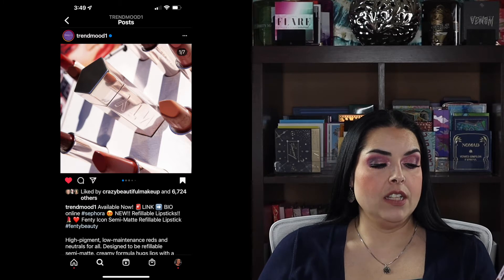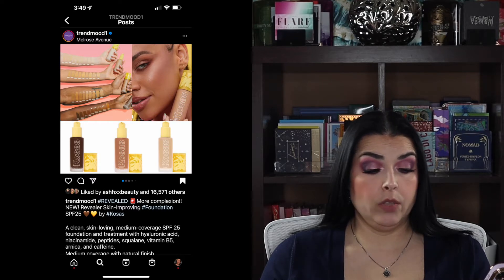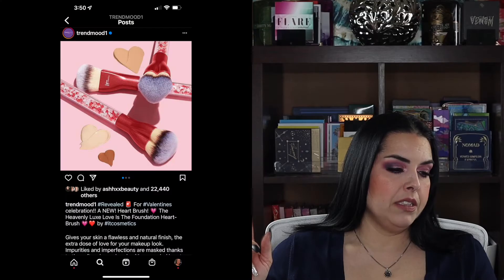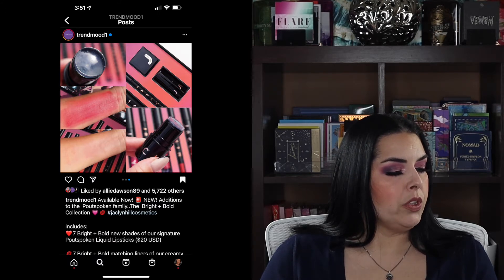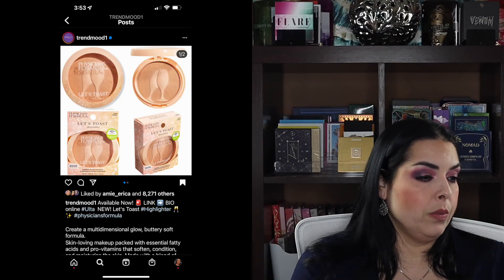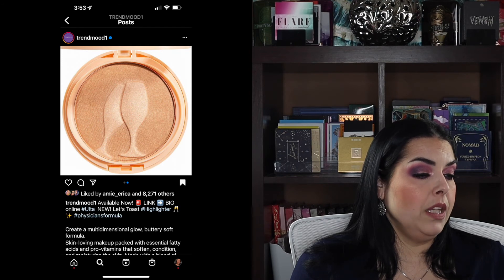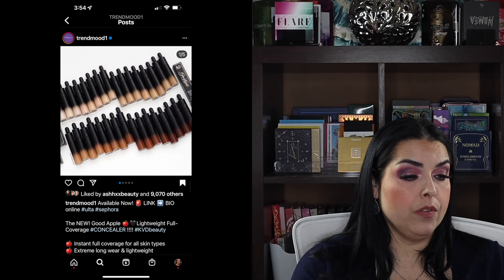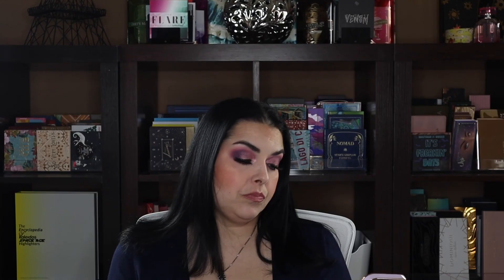Will I Buy It February 10, 2022 (02/10/2022)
Today I am discussing new releases and sharing if I will buy them or pass.

I have a declutter sale on Mercari now at the following

Everything on my face is listed below.

Remember to use Rakuten when shopping online! Use my link to sign up & we’ll both get $25 added to our account:

What’s On My Face:
ELF Cookies ’N Dreams Just The Cream Putty Primer
ColourPop Pretty Fresh Hyaluronic Acid Tinted Moisturizer - Light 5N
Milani Tinted Undereye Brightener - Peach
ELF Hydrating Camo Concealer - Fair Beige
It Cosmetics Bye Bye Pores Powerless Finish HD Micro-Powder - Translucent
Kaleidos Charisma Contour Palette - Cool And Light
Iconic London Ultimate Bronzing Powder - Light Bronze
Lunar Beauty Moon Prism Blush Palette - Twilight & Stargaze
Fenty Killawatt  Freestyle Highlighter Duo - Mean Money/H$stla Baby
L.A. Girl Shady Slim Brow Pencil - Blackest Brown
Ace Beautē Eyeshadow Amplifying Base - Light
ColurPop Smoke N’ Roses
Kiss Lash Glue Liner - Black
Benefit Roller Lash Mascara - Black
ColourPop Bambi Falsies - Oh Deer
ELF Cookies N’ Dreams Cookie Crumble Lip Exfoliator
Flower Beauty Lipstick - 020 Naked Blush Matte